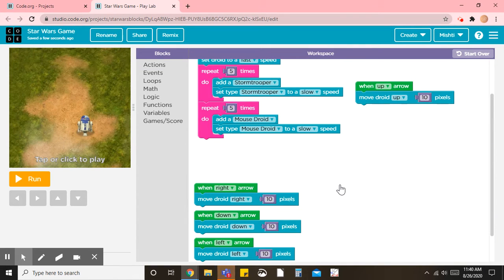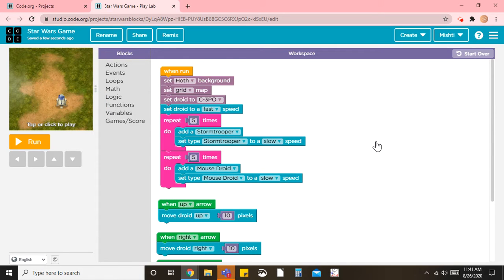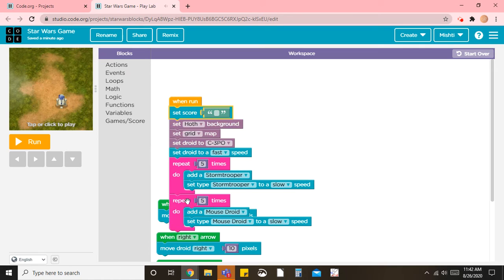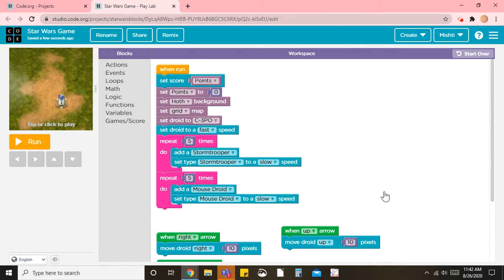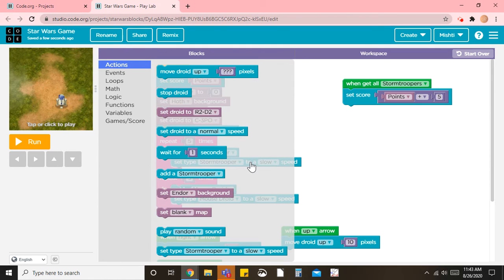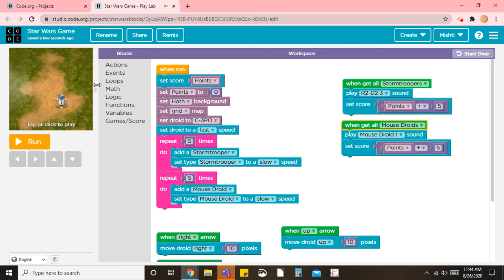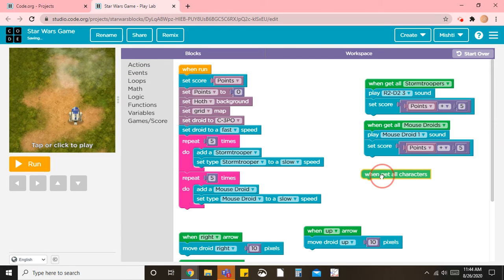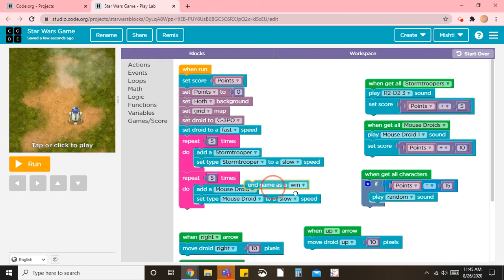How to make a Star Wars Game using If Loops, Repeat Loops, Variables | Part-2 | Coding Sessions 10.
FAQs